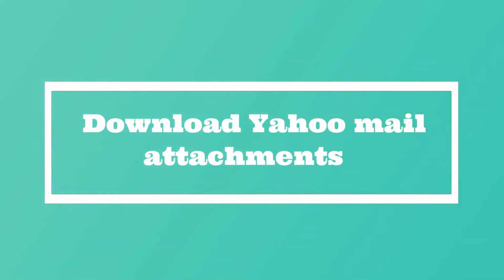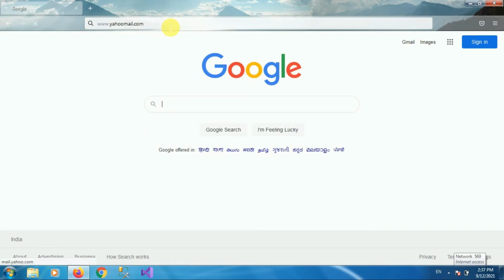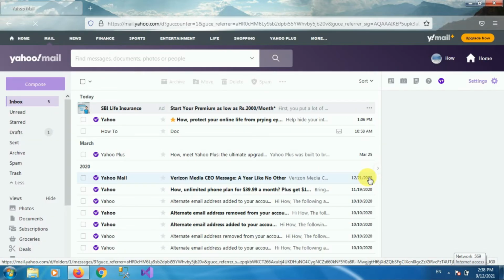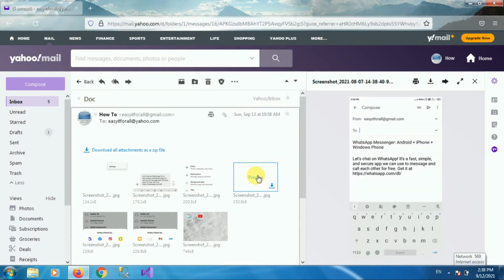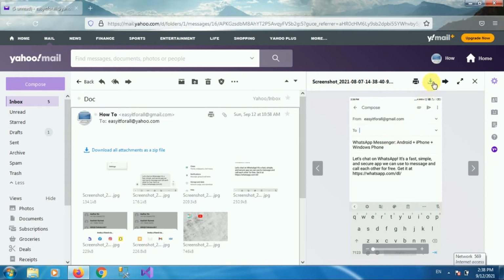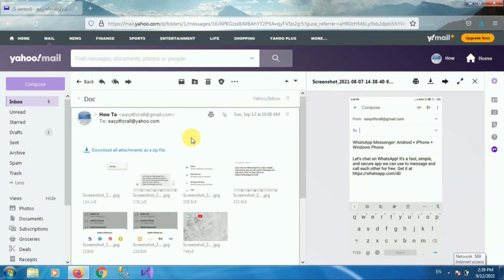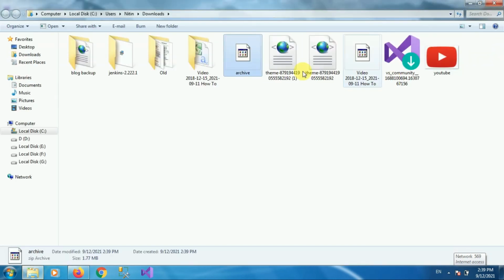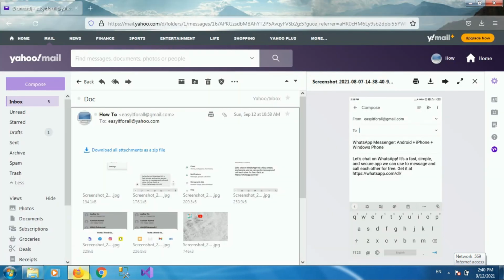How to download Yahoo mail attachments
Yahoomail ,How to download Yahoo mail attachments, Yahoo mail download all attachments , download and save Yahoo mail attachments

. This website is very useful for students for improving their GK and individuals who are preparing for competitive exams.